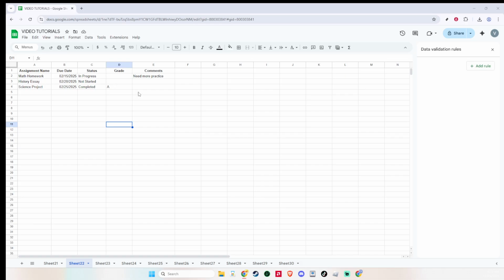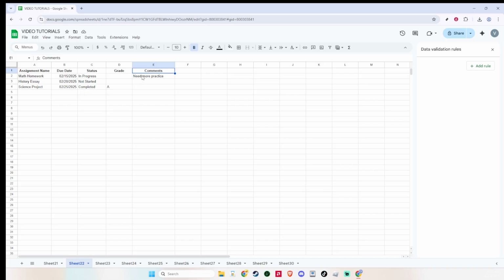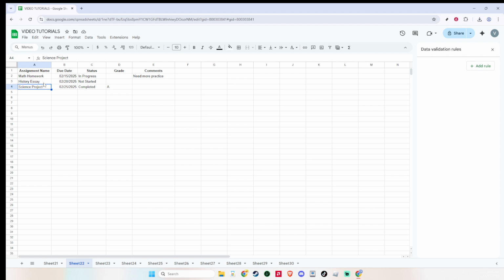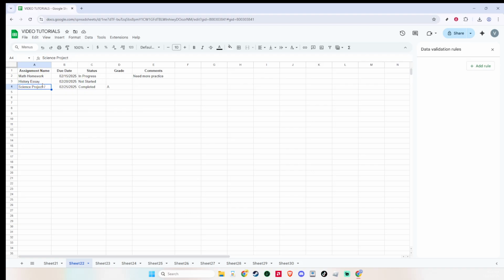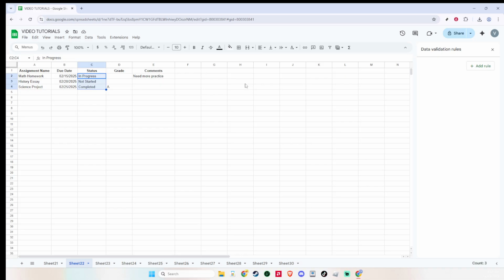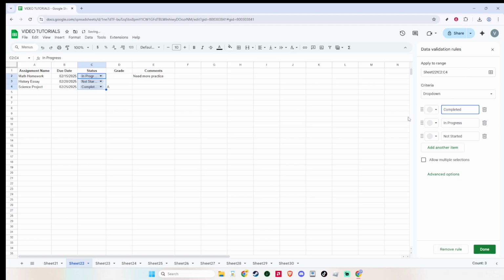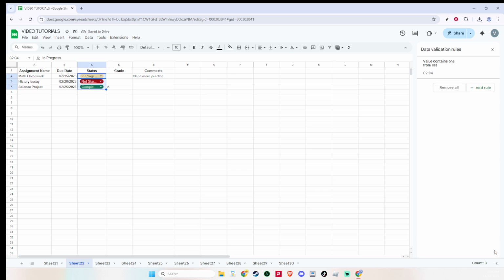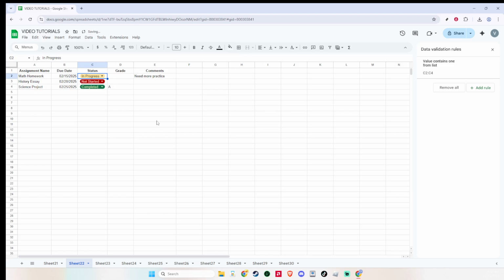How To Make An Assignment Tracker In Google Sheets On Desktop [2026 Guide]